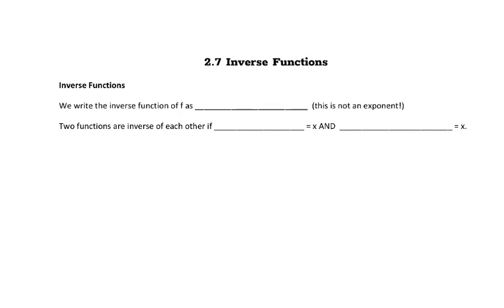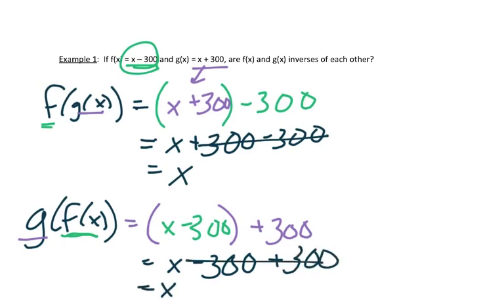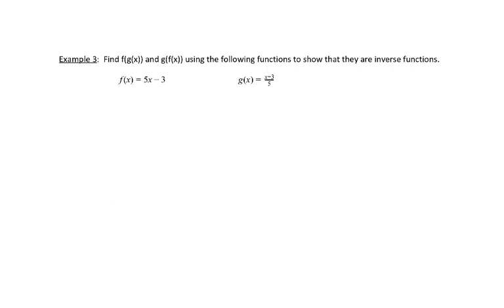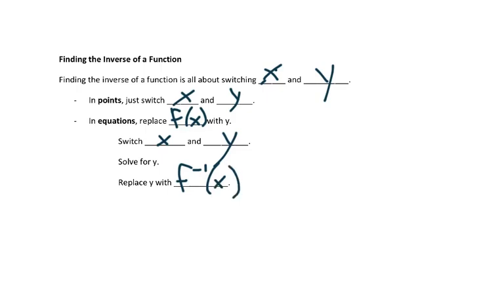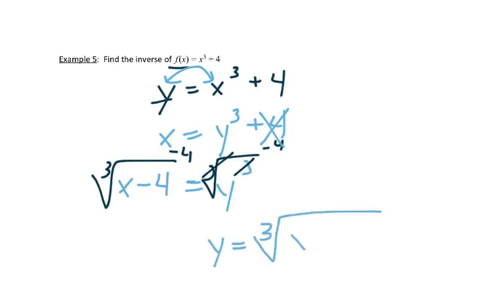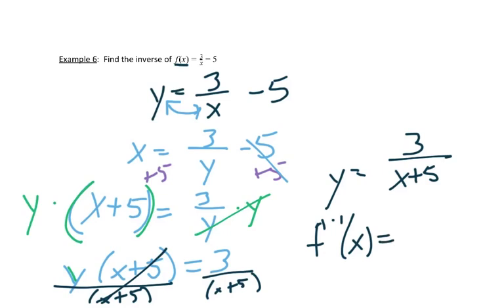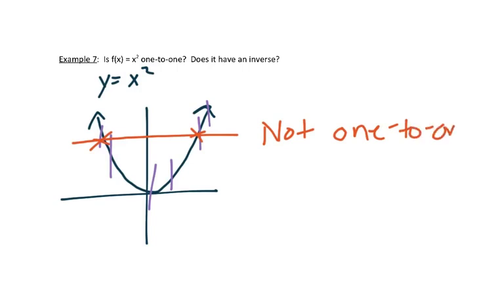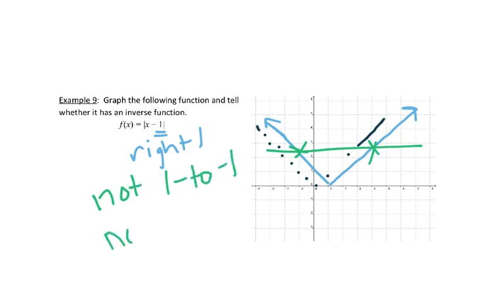College Algebra 2.7 Video